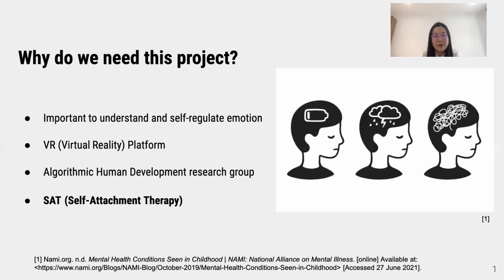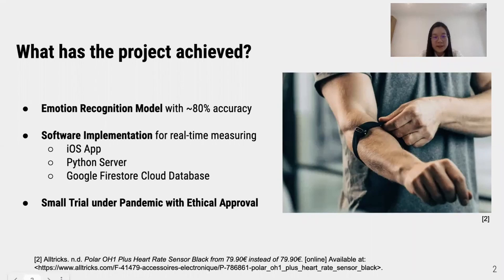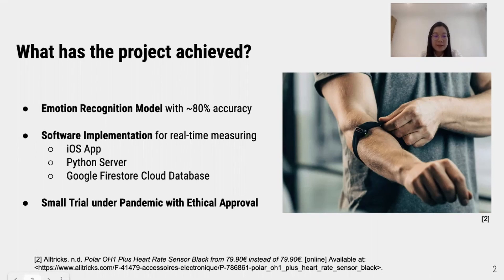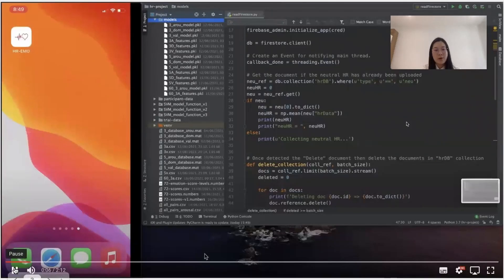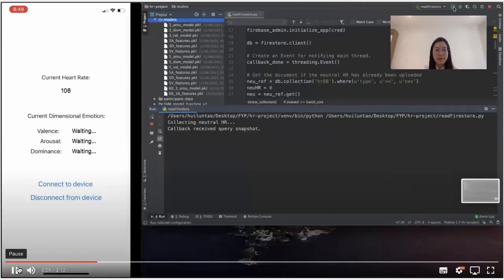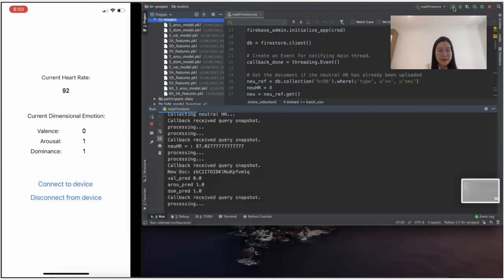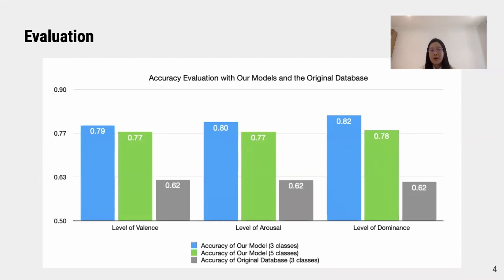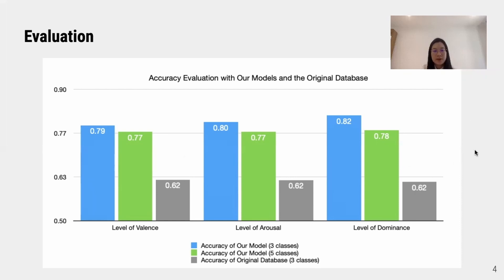Emotion Recognition Model with Heart Rate: Algorithmic Human Development - Huilun Tao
Mental health has been a severe problem around the globe in recent years. With the
invention of Virtual Reality, technologies have helped to increase the accessibility of
the therapy while preserving the sense of immersion. At Imperial, the Algorithmic
Human Development research group has developed a VR platform with emotion
recognition capabilities in recent years to perform Self-Attachment Therapy.

In this project, we have defined an emotion recognition machine learning model
using heart rate information captured from the smart wearable device in real-time.
A software platform with an iOS app has been built with the model integrated. A
trial with the ethical approval from Research Governance and Integrity Team has
been conducted to evaluate the effectiveness of the model. We have discovered that
the model is able to capture the correlation between heart rate and valence level
better than the other two emotional dimensions.

Student: Huilun Tao
Supervisor: Prof Abbas Edalat